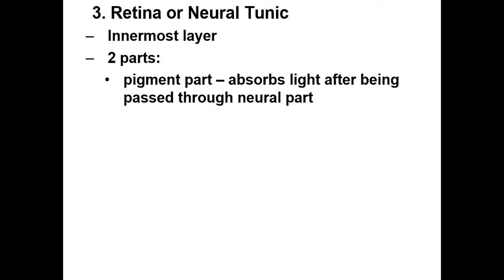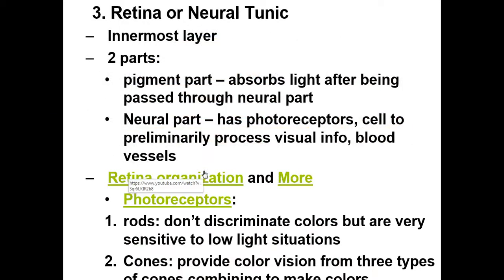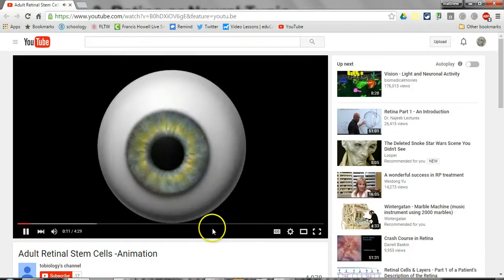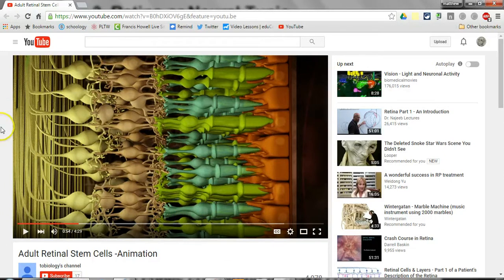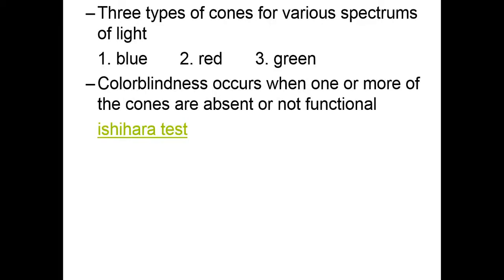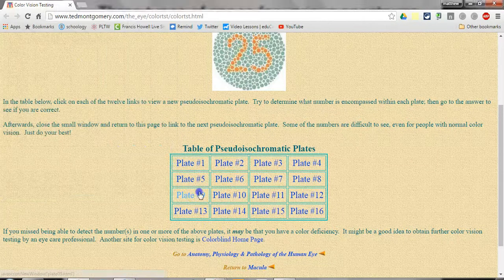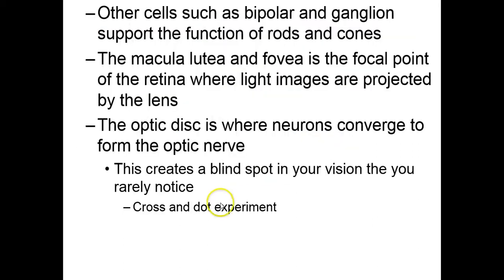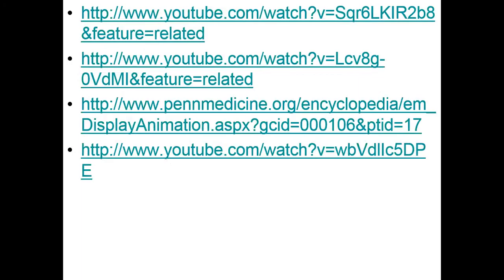Vision part 3